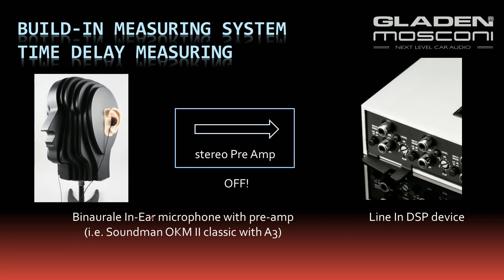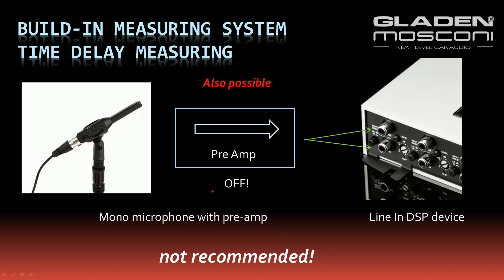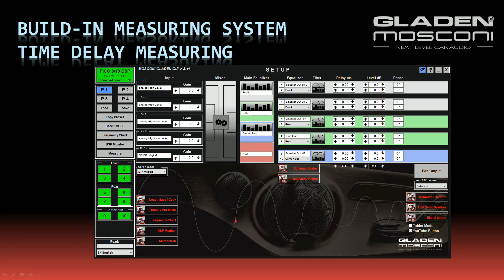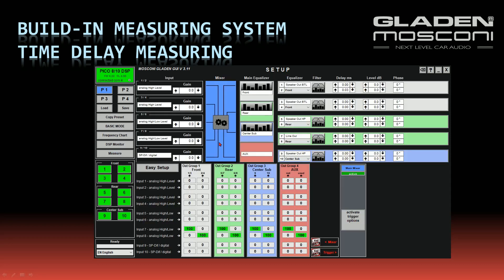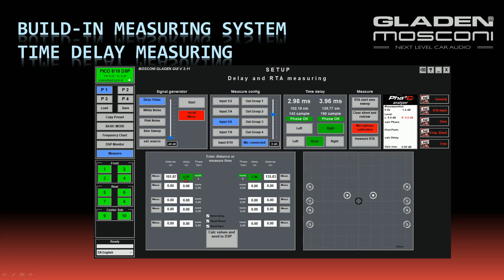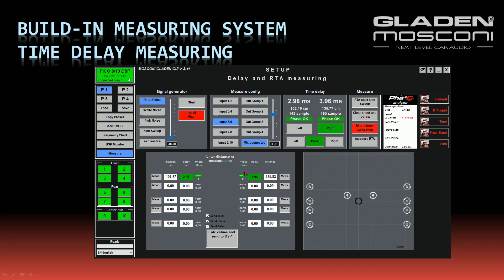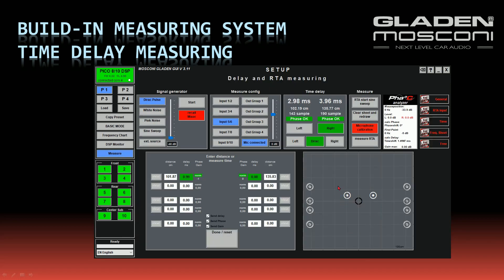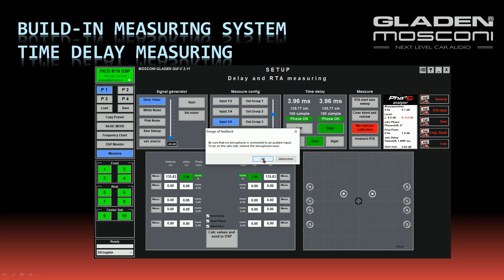9.2 Time delay measuring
(german below)

The semi-automatic measurement of the individual time delays is carried out as follows:

Connect the stereo (in ear) microphone to any free input.
Check in the mixer that the input is not routed through the outputs.
Press the button "Mic connected" in the measuring menu. Then route the signal generator with the button "Set Mixer".
Start and stop the measurements with the measurement button for the respective channel.

If the channel is not measured, the distance to the loudspeaker can be entered manually.

The button "calc values & send to DSP" calculates the necessary corrections and writes them into the current preset.

Corrections can be made:
Run times.
Phase errors (wrong polarity of the loudspeaker)
Level differences (calculated value based on distances).

Die halbautomatische Messung der einzelnen Laufzeiten erfolgt wie folgt:

Stereo (in Ear) Mikrofon an beliebigen freien Eingang anschließen.
Im Mixer kontrollieren das der Eingang nicht die Ausgänge durchgeroutet ist.
Im Messmenu den Button "Mic connected" drücken. Dann mit dem Button "Set Mixer" den Signalgenerator durchrouten.
Die Messungen starten und stoppen mit den Messbutton zum jeweiligen Kanal.

Bei nicht gemessenen Kanälen kann hier auch die Entfernung zum Lautsprecher manuell eingetragen werden.

Der Button "calc values & send to DSP" berechnet die nötigen Korrekturen und schreibt diese in das aktuelle Preset.

Korrigiert werden können:
Laufzeiten.
Phasenfehler (verpolter Lautsprecher)
Pegelunterschiede (kalkulierter Wert auf Basis der Distanzen)